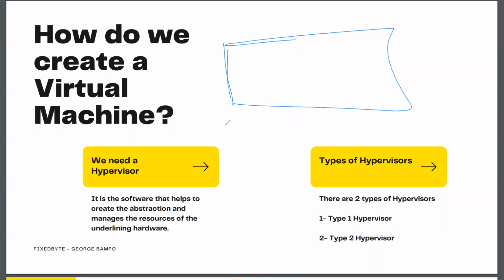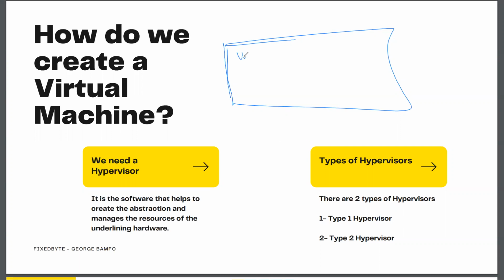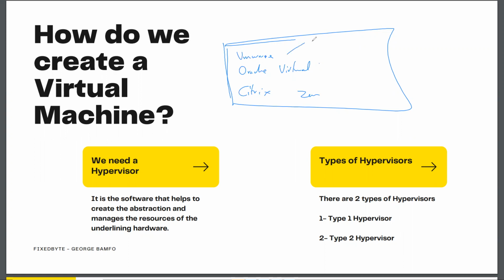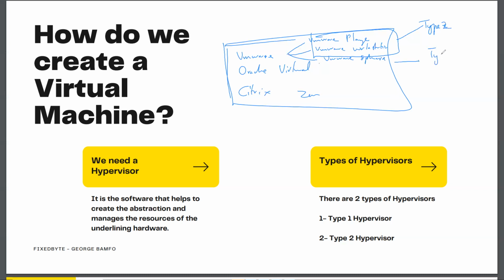Lesson 12 Hypervisors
In this lesson we will introduce you to the concept of Hypervisors.